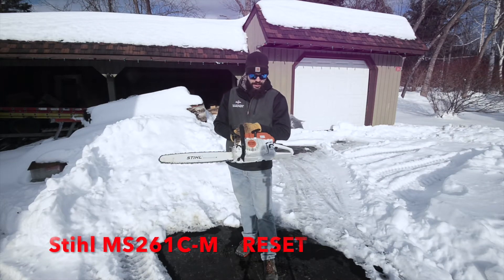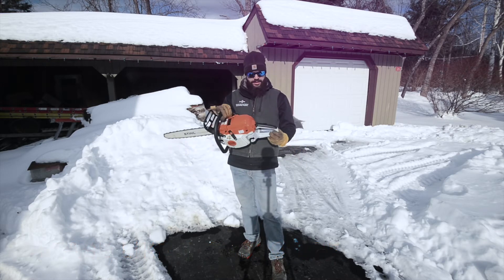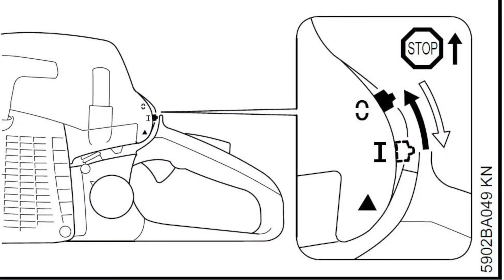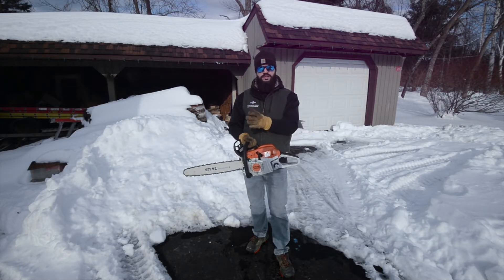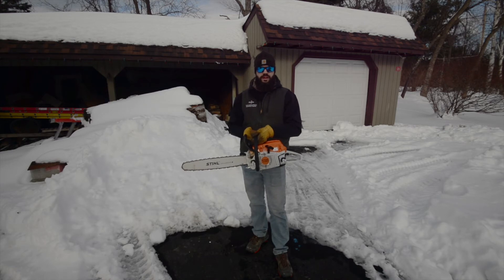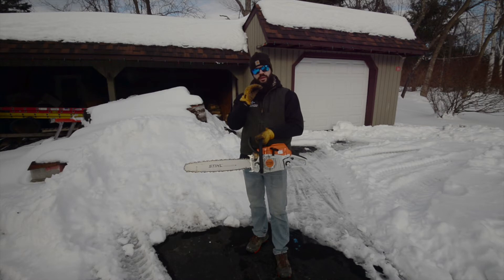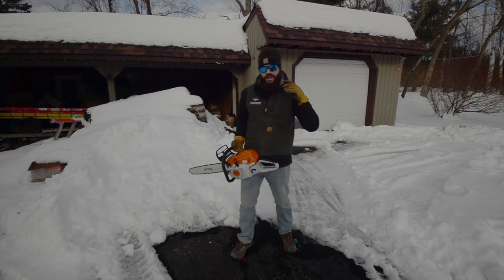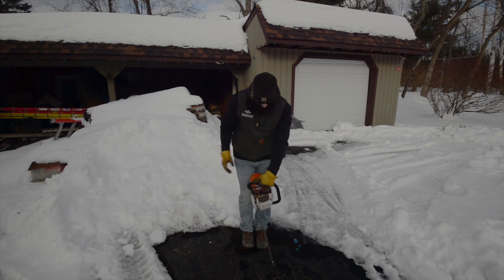STIHL 261C M-Tronic Chainsaw Reset...Finally got it right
Procedure to reset the computer on the Stihl MS261CM M-tronic chainsaw.  I will walk you through the reset procedure and include the charts to explain what is happening during the procedure.

0:00 Intro
0:19 How to identify what version M-tronic chip you have?
0:38 Calibration procedure explanation
1:40 potential issues during calibration
2:10 Run calibration on my saw
3:50 Calibration procedure complete